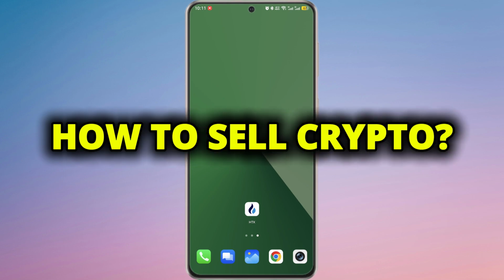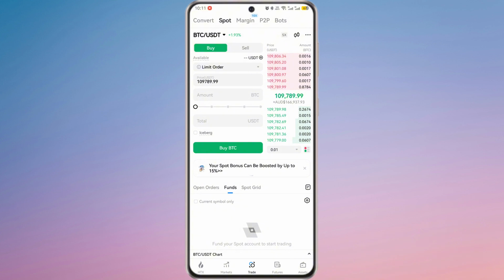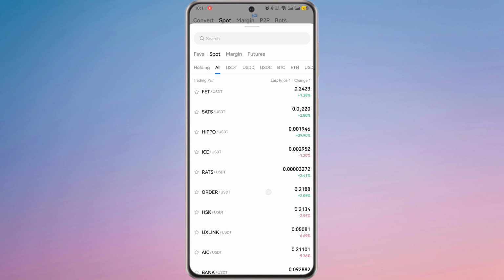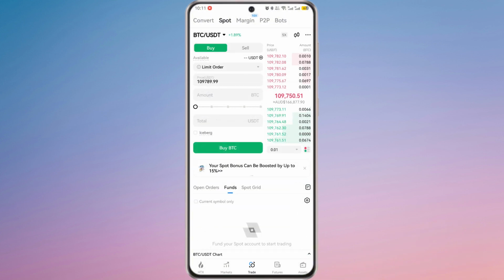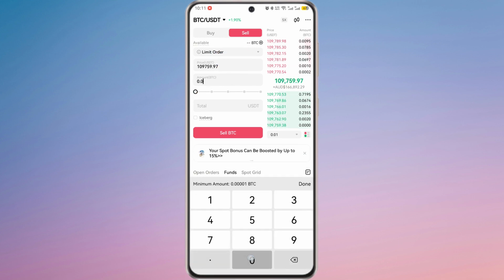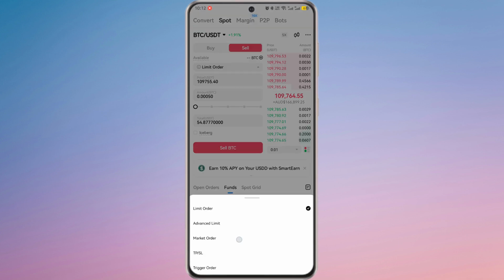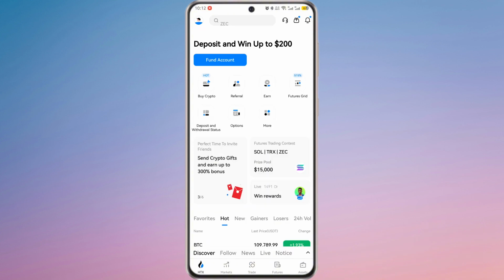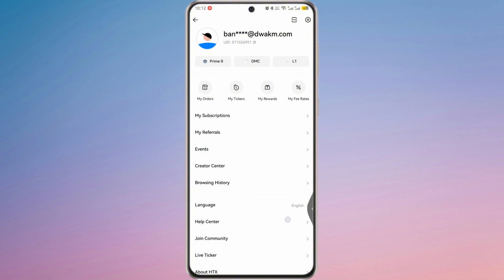How to Sell Crypto on Huobi Exchange 2025?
Want to sell your cryptocurrency safely and quickly? In this step-by-step tutorial, we’ll show you how to sell crypto on Huobi Exchange using the trade feature, including Bitcoin (BTC), Ethereum (ETH), and other popular digital currencies. Learn how to select trading pairs, choose between market orders or limit orders, enter the amount to sell, and confirm your transaction. We’ll also show you how to track your funds in your Spot Wallet after selling. Whether you’re a beginner or an experienced trader, this guide helps you sell crypto securely and efficiently on Huobi.

Drop your questions in the comments, and we’ll be happy to help!